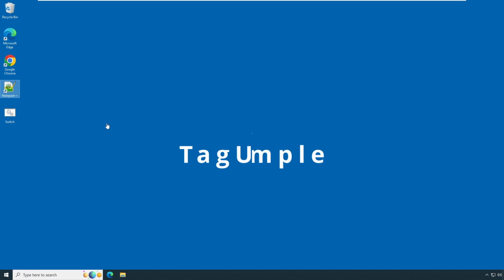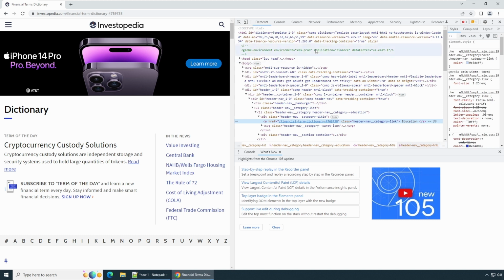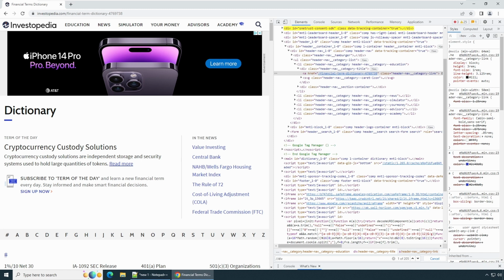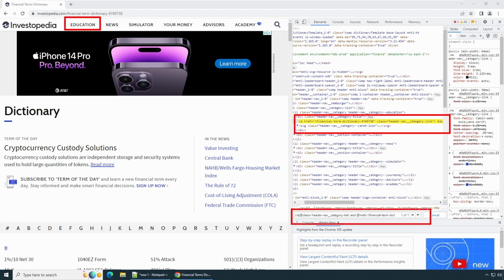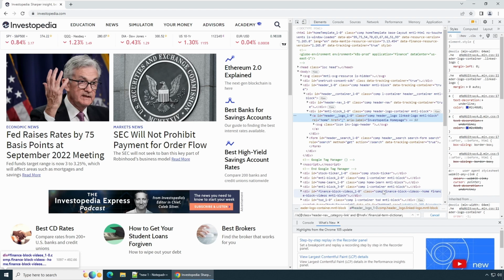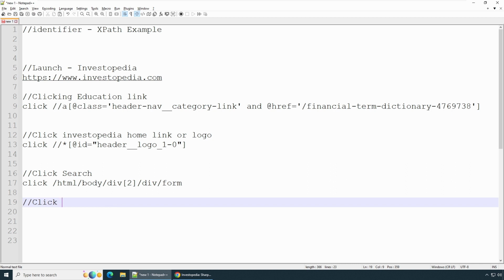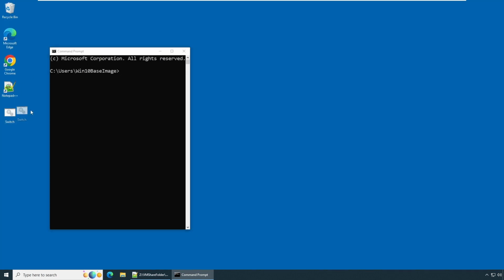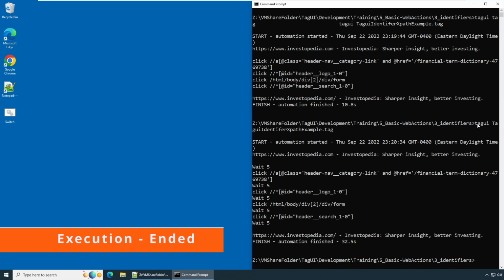TagUI WebAction Identifier Xpath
In this video we will see detailed example of TagUI Identifier. You will be able to learn how to apply and implement XPath i.e. to identify an element using developer tools with an example and some of the best practices.

For immediate access to full course join where you can find free open-source course on RPA and others tools. Also, you can download examples and tools used in the video.

⭐️ Contents ⭐️
00:11 - XPath TagUI Example
01:13 - Identifying XPath for hyperlink.
05:53 - Absolute XPath or Full XPath (Google Chrome Developer tools)
06:15 - Relative XPath
06:55 - Example Execution